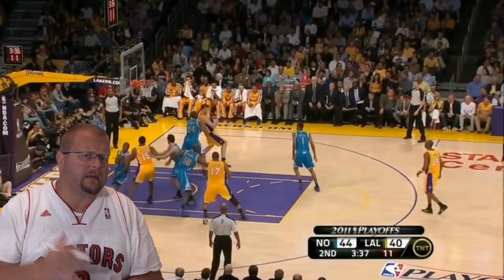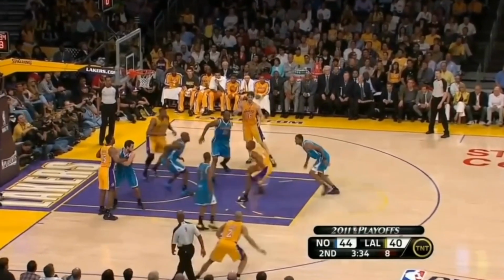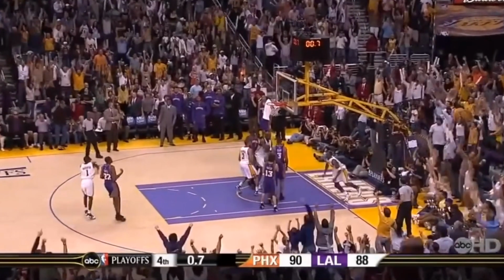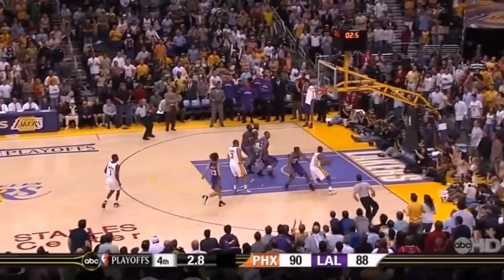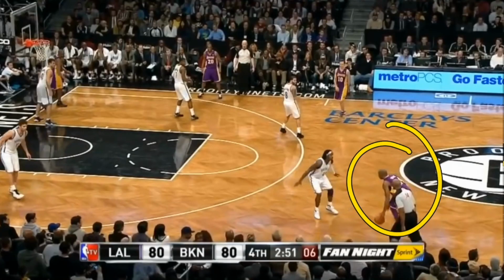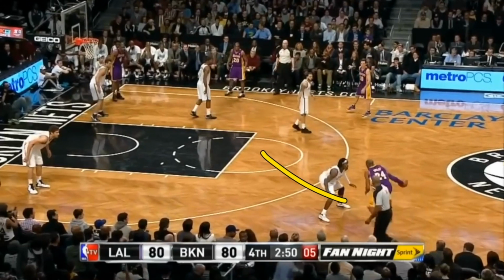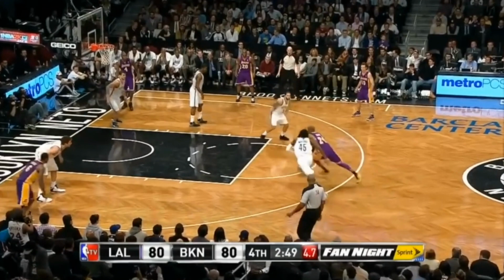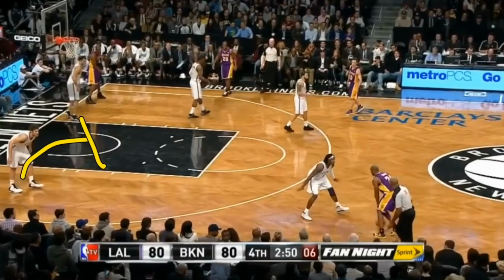How To Play Like Kobe Bryant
How To Play Like Kobe Bryant, Kobe Bryant is one of the best players ever and now we can breakdown his game and play just like him or even better. In this video I breakdown Kobe Bryant in a film study to see what allowed him and the tactics Kobe Bryant used to score so easily. I hope this How to play like Kobe Bryant film study video helps you become a better Basketball player.